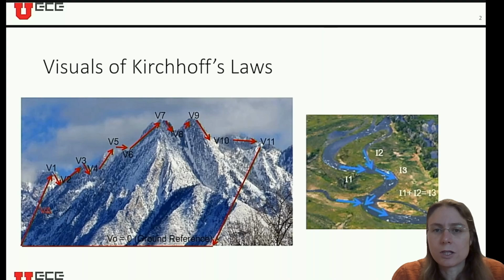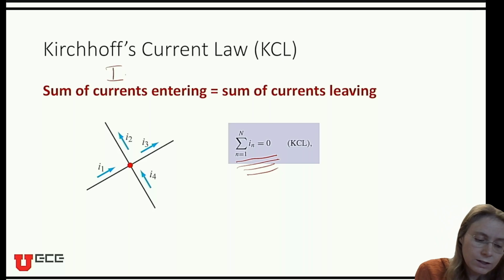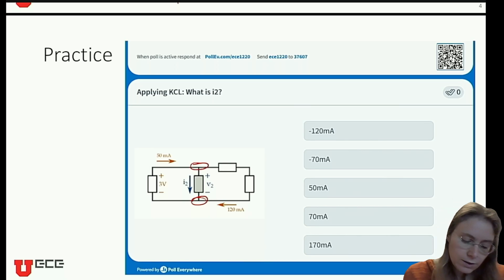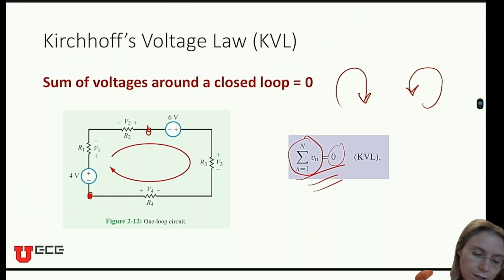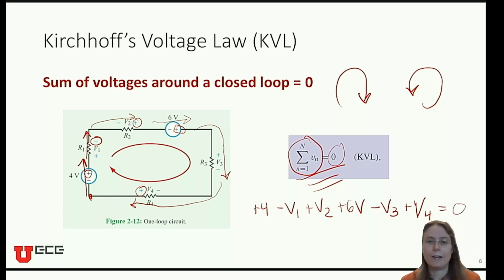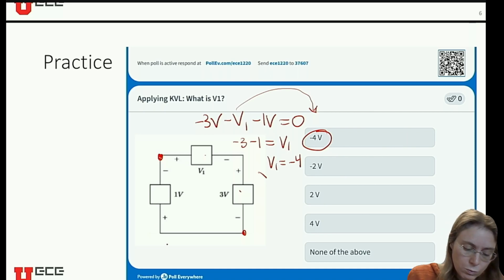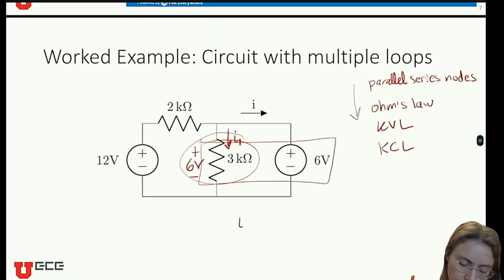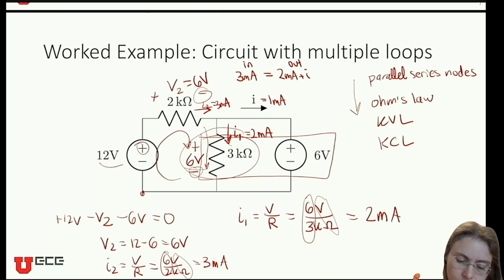1220Lecture1-7 Kirchhoff's Laws